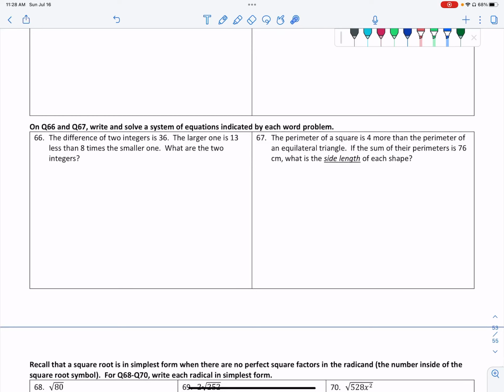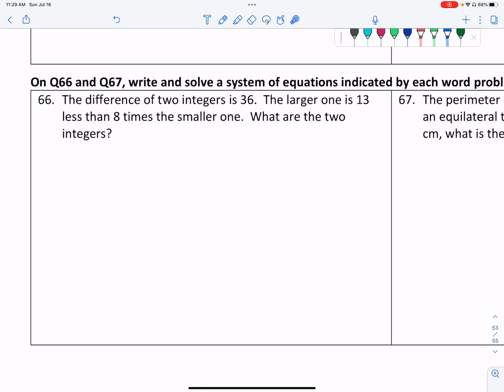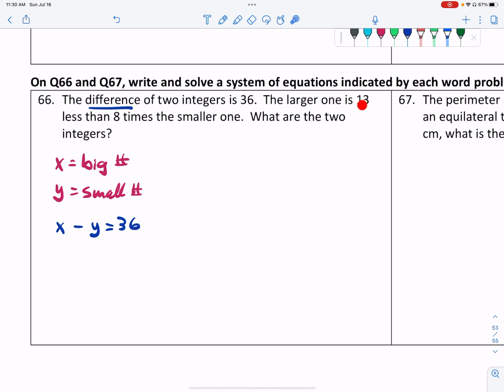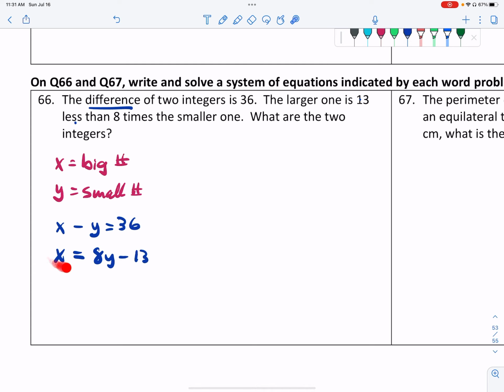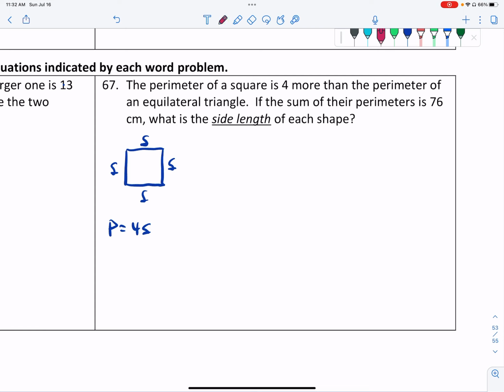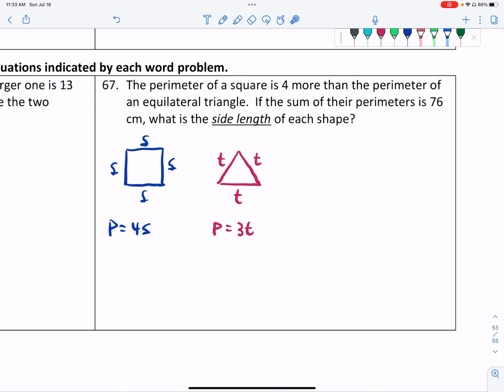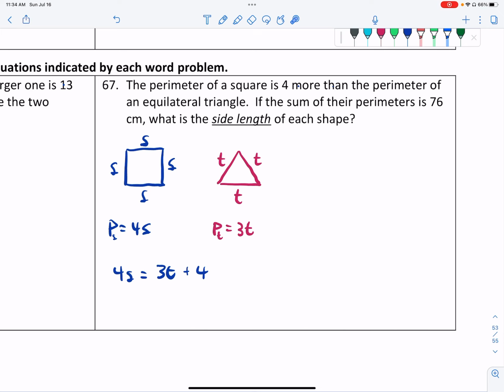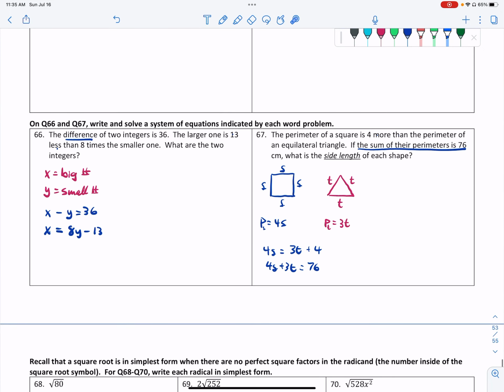SB Geom: Writing Systems of Equations